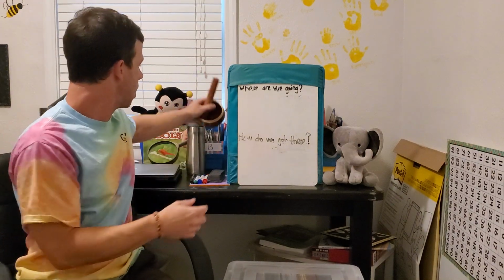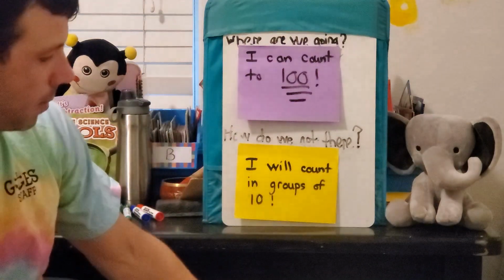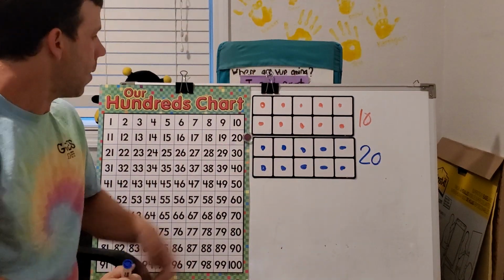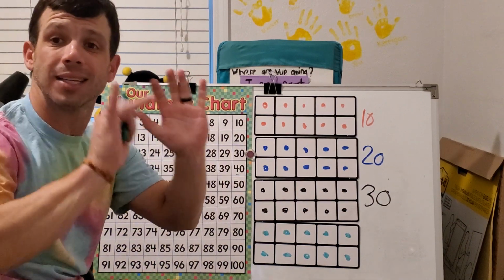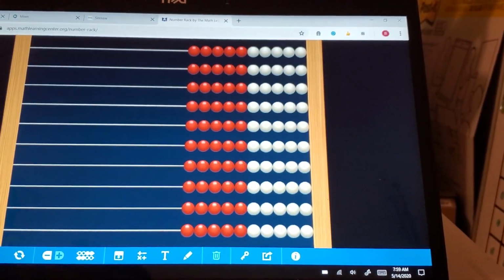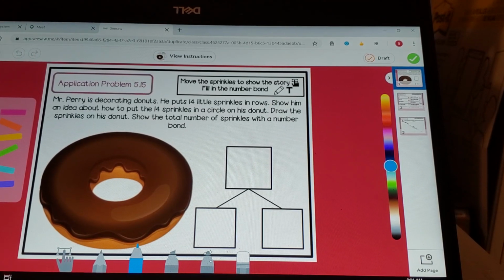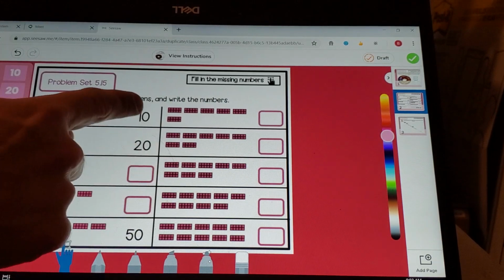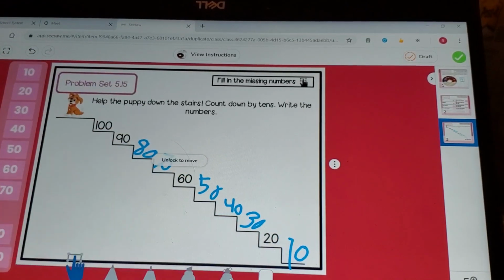May 15th Math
Eureka 5.15 counting to 100 by 10s!